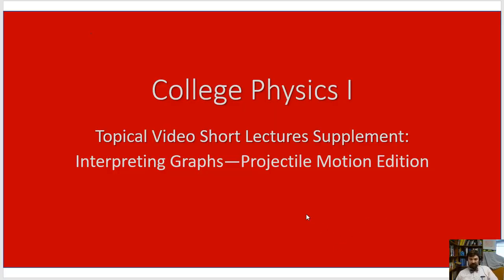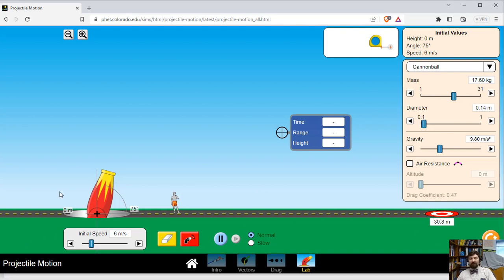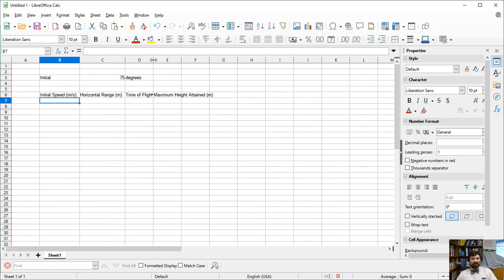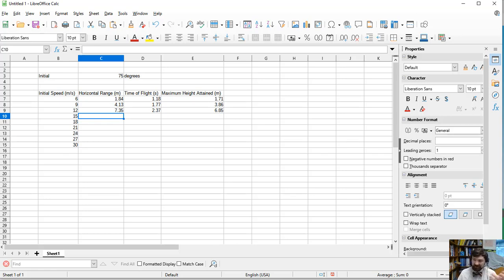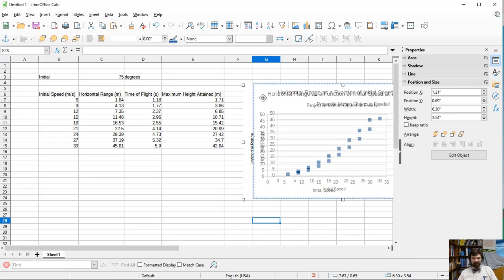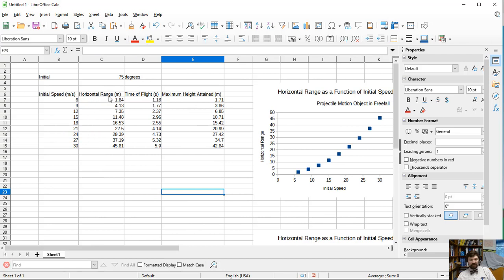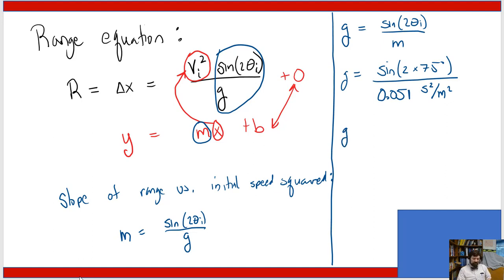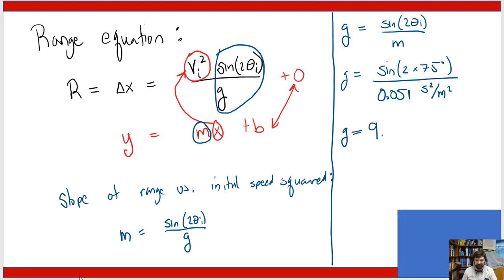Analyzing Graphs Using Projectile Motion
In this video, I use the Colorado PhET simulation "Projectile Motion" to collect (simulated) data for a projectile, which I then graph. I then linearize a couple of graphs, an interpret their slopes.
Skip to 7:25 if you want to get into the graphing part of this video, which is the main point anyway.